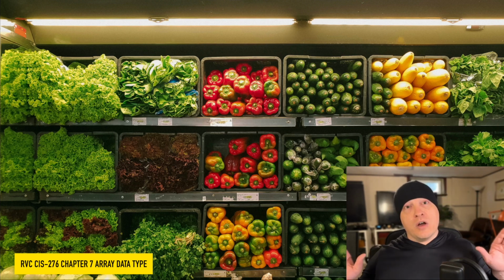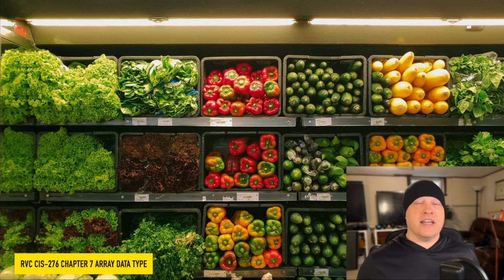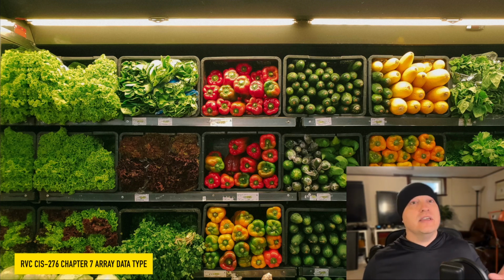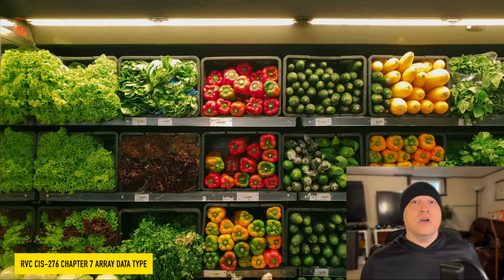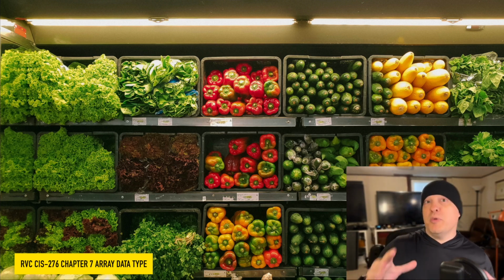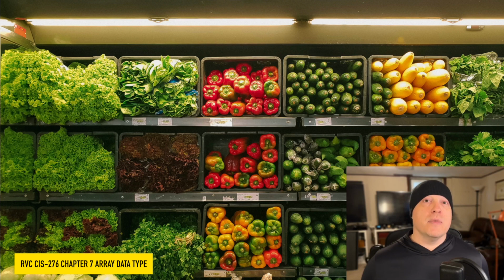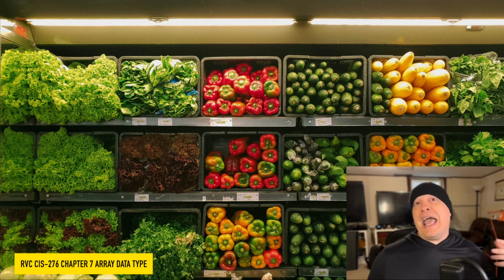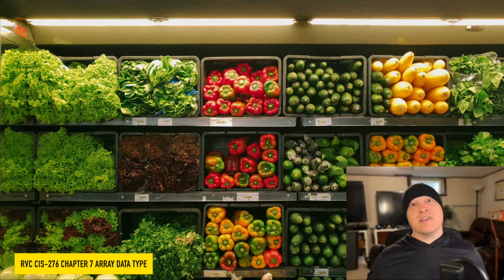CIS 276 Ch7 The Array Data Type